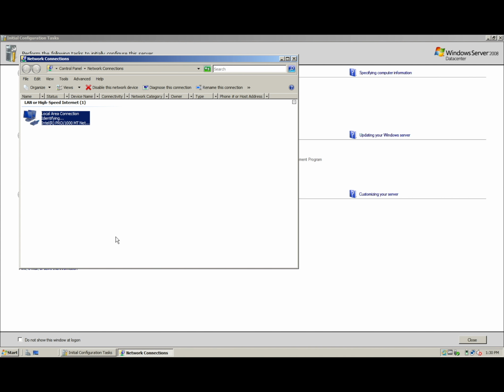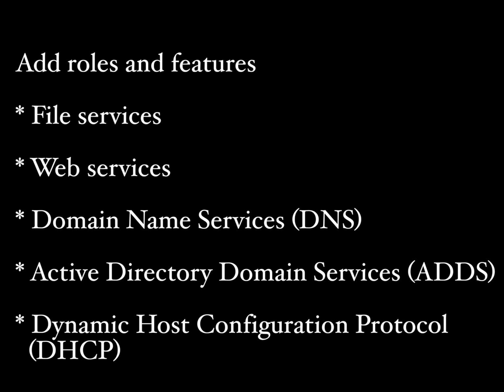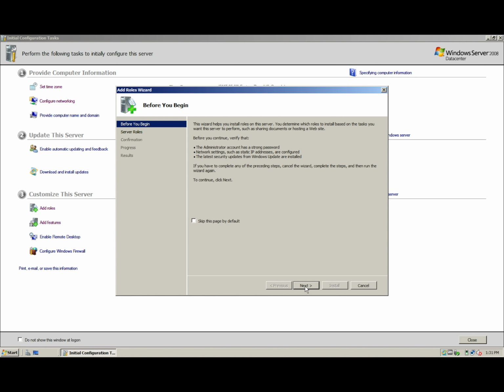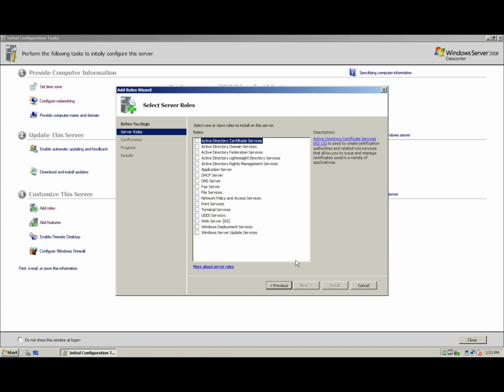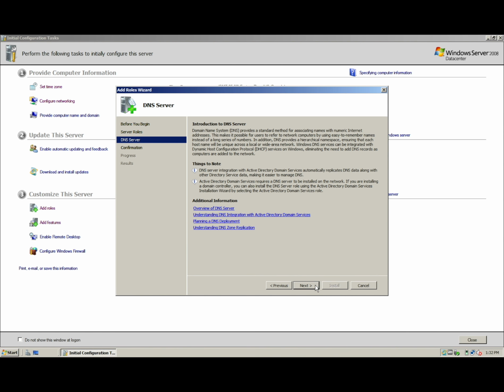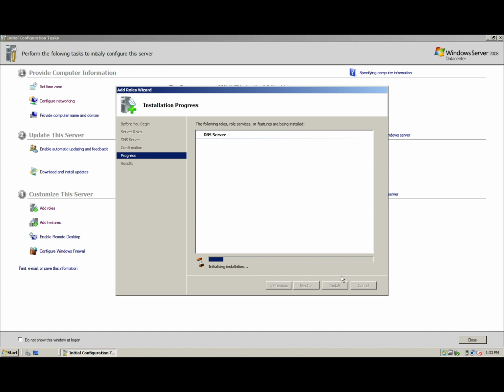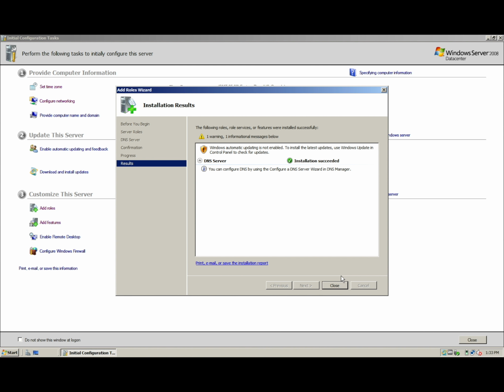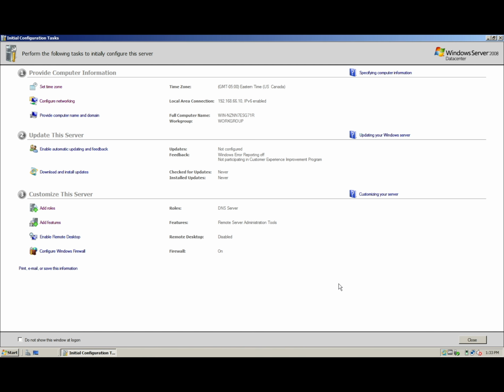Kali Linux Virtual Lab 3 Installing DNS server role on Windows Server 2008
Learn how to setup a virtual lab to do your penetration testing with Kali Linux. Learn how to hack with our great hacking series.

Become a supporter today and get early access to our hacking videos and more… Thanks!!

Series Agenda:

Kali Linux Virtual Lab - 1 Increasing the attack surface of the Windows 7 VM

Kali Linux Virtual Lab - 2 Adding a Static IP address on Windows Server 2008

Kali Linux Virtual Lab - 4 Installing DHCP server role on Windows Server 2008

Kali Linux Virtual Lab - 5 Installing File and Web (IIS) Services  server role on Windows Server 2008

Kali Linux Virtual Lab - 6 Enable Remote Desktop on Windows Server 2008

Kali Linux Virtual Lab - 7 Installing Active Directory Domain Services (ADDS)  server role on Windows Server 2008

Kali Linux Virtual Lab - 8 Adding the Windows 7 Computer to the Domain

Kali Linux Virtual Lab - 9 Kali Linux Network Configuration

Upload Schedule:
Tuesday & Thursday